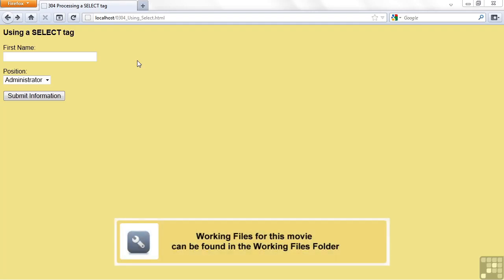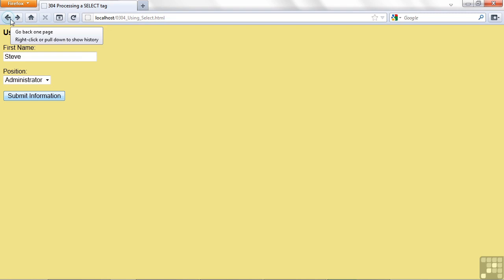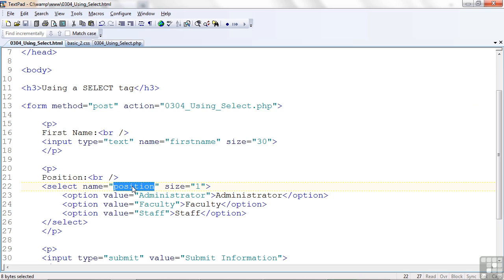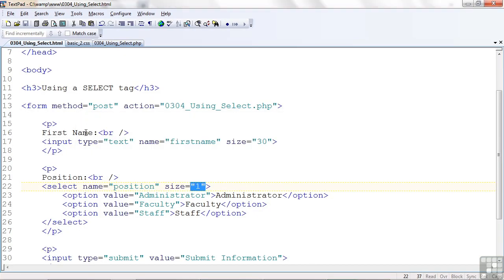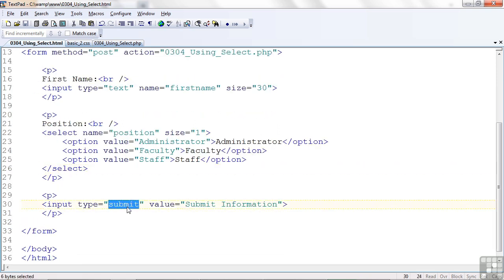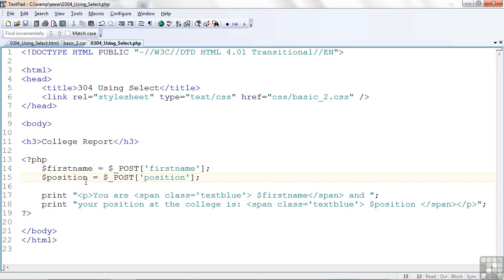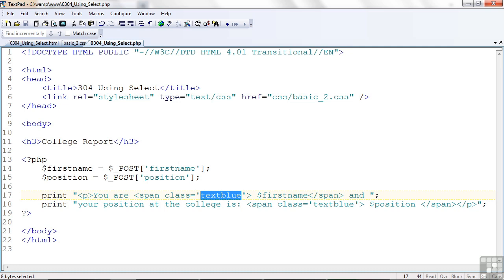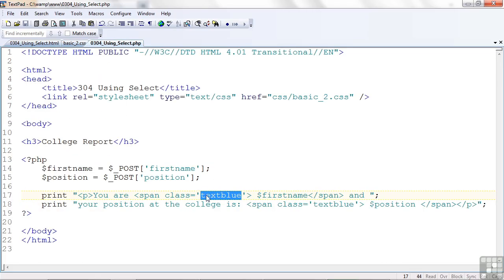Part 13 Using The SELECT Tag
upcoming searches:
html tutorials for beginners
css tutorials
javascript tutorials
php tutorials
php tutorials for beginners
advanced php tutorials
java tutorials